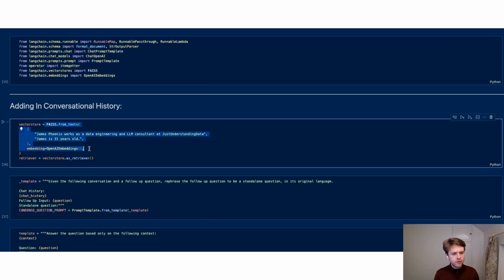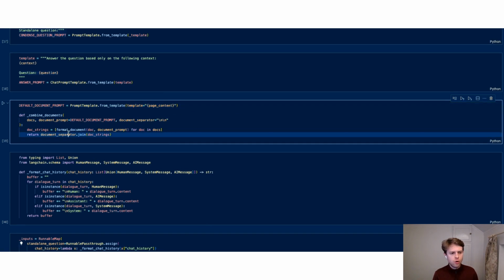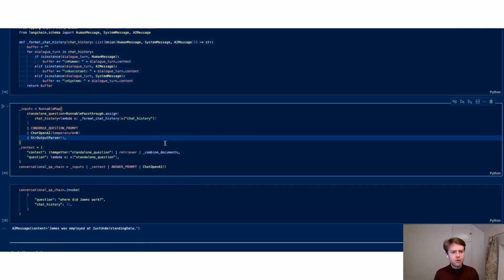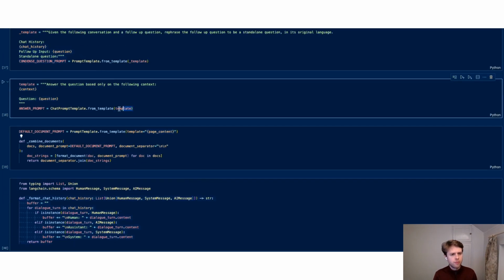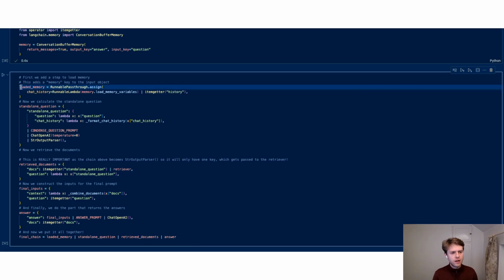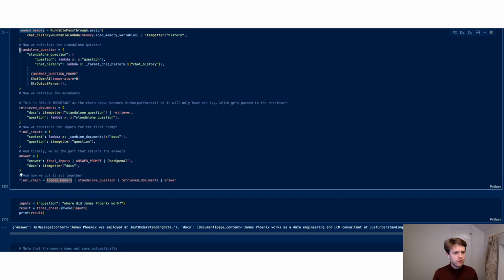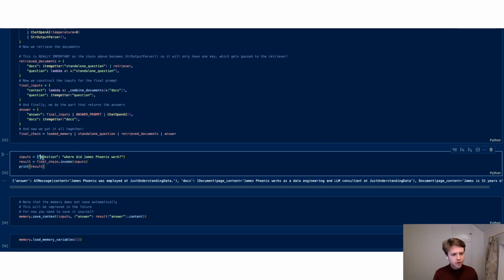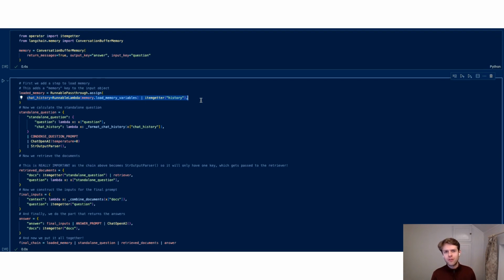How to Use Chat History in LangChain for Conversational AI Systems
Have you ever wondered how the best conversational AI systems remember your chat history?

Discover the hidden mechanics behind chat memory using LangChain Expression Language and see how it can revolutionize user engagement.

Master the art of conversation flow and memory integration, and create an AI that truly understands and remembers.